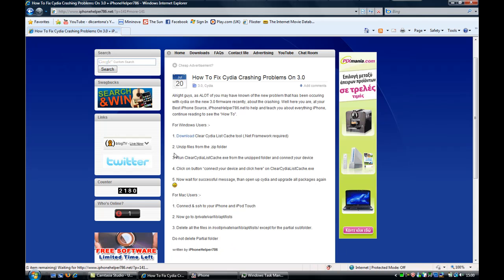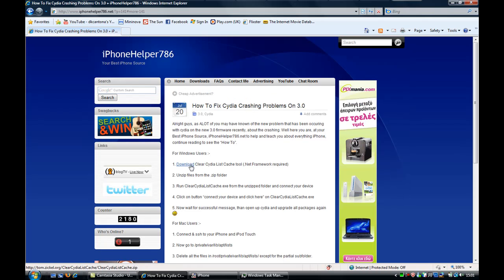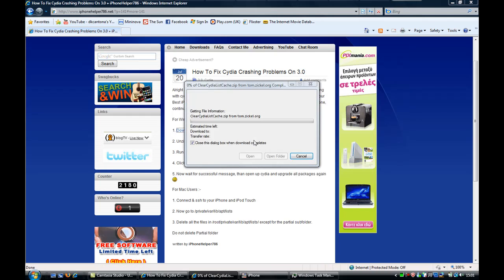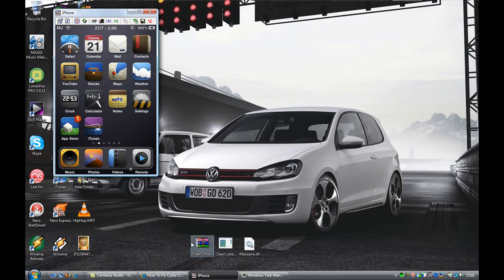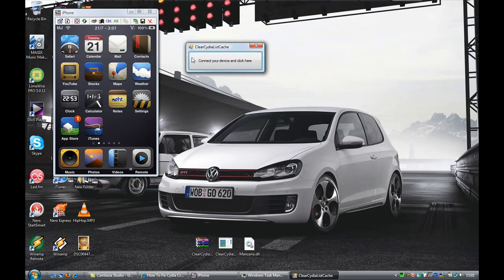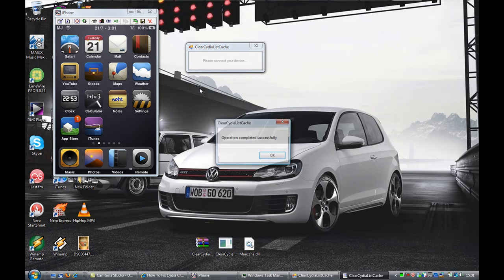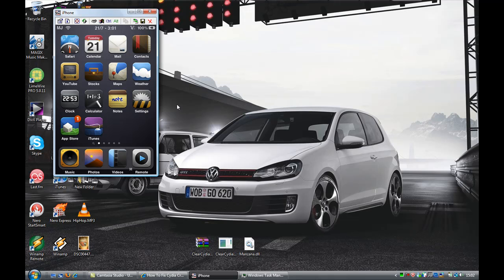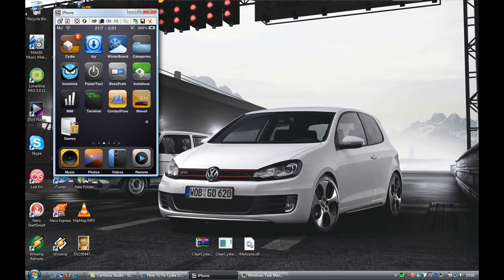How to fix cydia from crashing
This will work on ALL DEVICES ! ( iPhone 3GS , 3G , iPod Touch 1G , 2G )